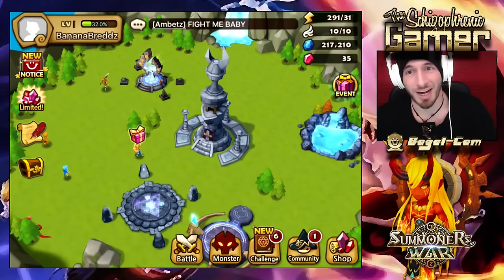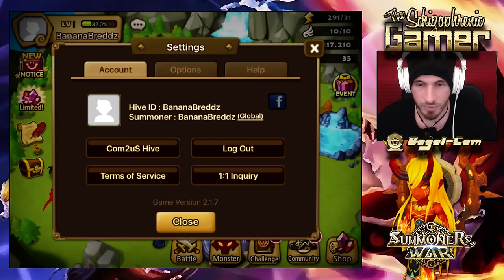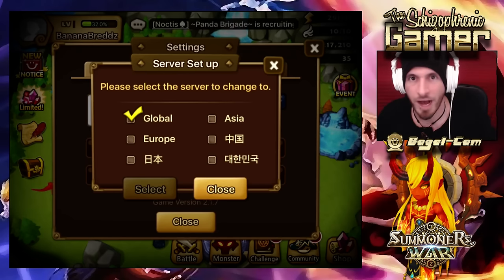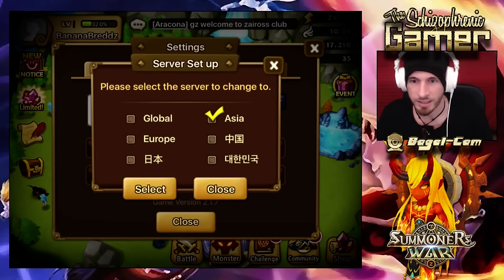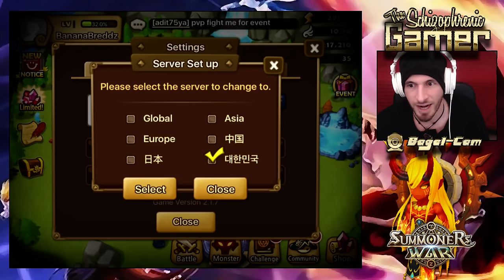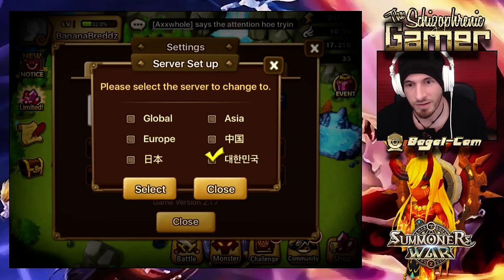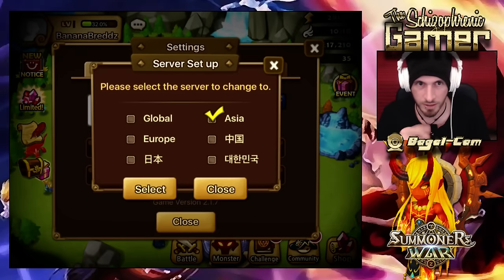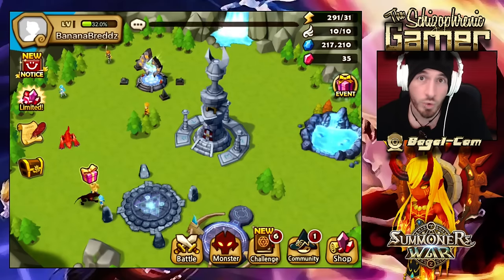SUMMONERS WAR : How to Switch Servers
Quick video on how to switch servers in Summoners War, and why you might want to use all 6 servers.